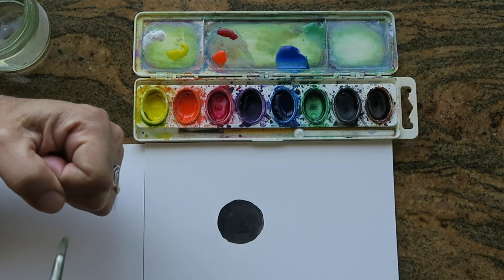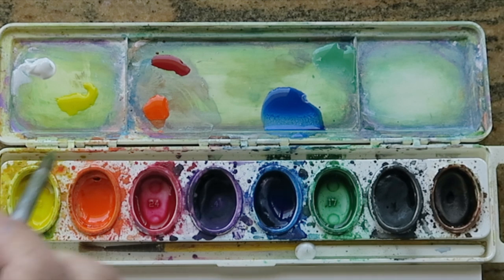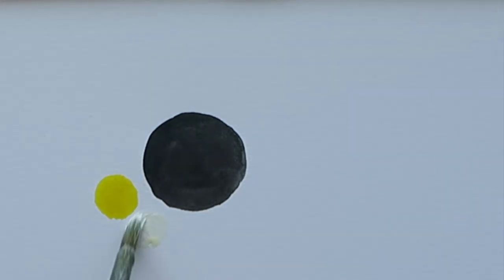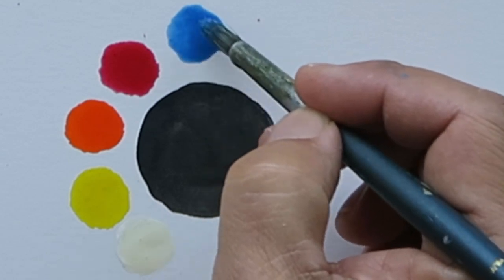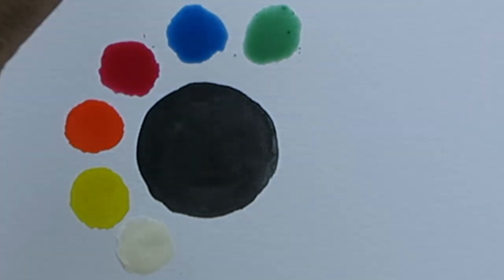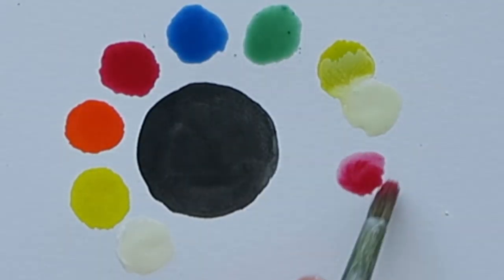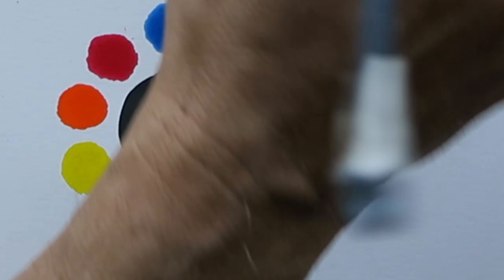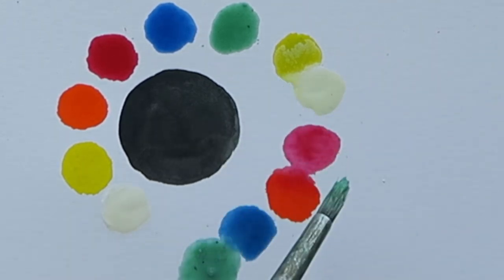Fireball Color Tutorial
The inspiration for the colors for this soap came from a few photos I found online of fires and flames. I wanted to pick up the various colors you can find in intense flames. We've all seen the hot whites, blues, greens, oranges and reds. But another detail caught my eye. It was the way that the colors fused against each other. That is how I got the idea to pair the colors for the pour: white with yellow. orange paired with red and blue and green side by side. Then I decided that I would do a drop swirl since the structure of flames tend to rise upward. Drop swirls tend to mimic that look.

I hope this color tutorial was useful to you. If so, please let me know so I can get a sense of the video's usefulness. Take care!

for many new soap available for purchase.